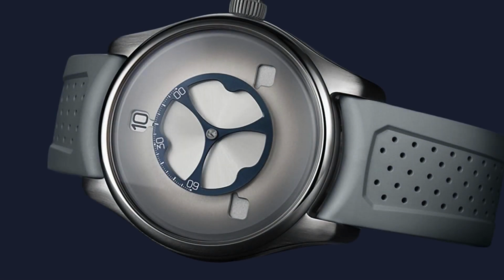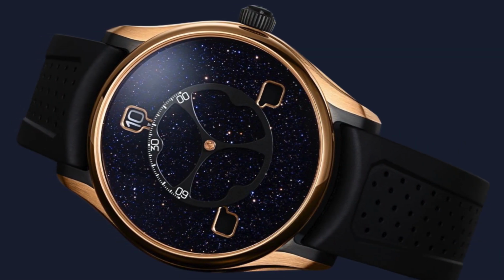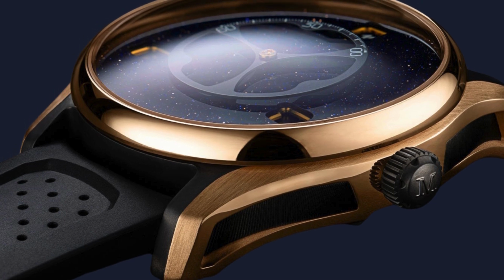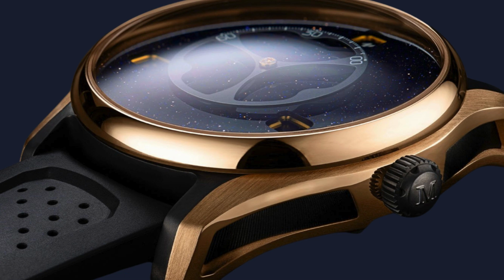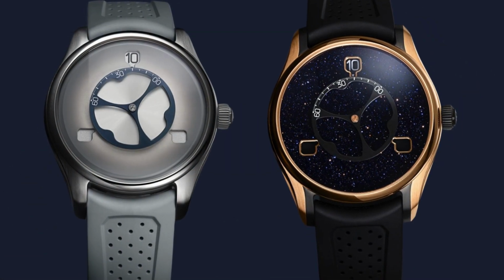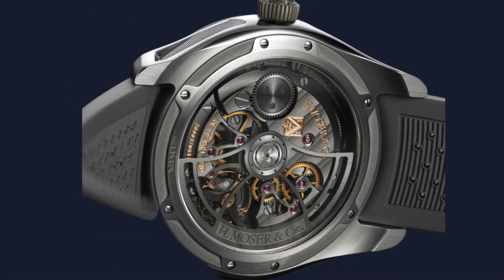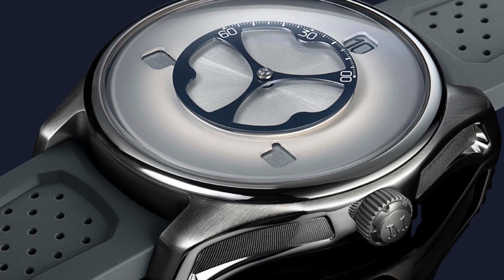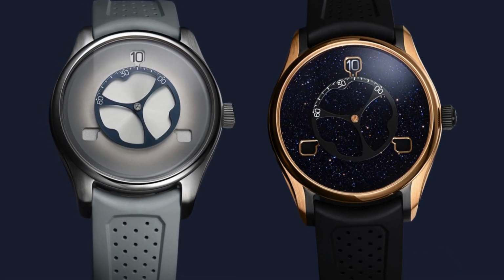H. Moser & Cie. Pioneer Flying Hours | 2025 Review of the Jumping Hour Satellite Watch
Microfiber cleaning cloth
12 Slot Leather Watch Box
🚀 Need a Stunning Website or Eye-Catching Design?
We offer professional Website Design & Development, Graphic Design, SEO, and Website Maintenance — everything you need to grow your brand and stand out online.
✅ Modern, custom websites
✅ Engaging graphics & branding
✅ SEO to get you found
✅ Hassle-free site updates & support
📌 Let’s build something amazing together!

The content on this channel is generated with the assistance of Artificial Intelligence (AI) and is intended for informational and educational purposes only. While we strive for accuracy and relevance, the information, opinions, and recommendations presented may not always reflect the most current developments or individual circumstances.

Reviews  on this channel are based  on publicly available information and personal opinions. We do not guarantee the performance, quality, or suitability of any product for your specific needs. Always conduct your own research and verify details before making purchasing decisions.

The advice and strategies shared are general in nature and may not be suitable for all situations. No content here should be considered as professional advice or a substitute for consultation with a qualified expert. We are not liable for any loss or damage resulting from the use or misuse of the information provided.

As a participant in the Amazon Services LLC Associates Program, an affiliate advertising program designed to provide a means for us to earn commissions by linking to Amazon.com and related sites.

H. Moser & Cie. Pioneer Flying Hours

H. Moser Pioneer Flying Hours review

H. Moser Flying Hours 2025

H. Moser jumping hour watch

H. Moser new watches 2025

H. Moser Pioneer collection

H. Moser aventurine dial

H. Moser fumé dial

H. Moser HMC 240 movement

H. Moser Flying Hours price

H. Moser Pioneer vs Endeavour Flying Hours

Best satellite time display watches

Independent Swiss watchmakers 2025

Luxury watches 2025 review

H. Moser Pioneer Flying Hours hands-on

H. Moser automatic watches

High horology watches 2025

H. Moser limited edition watch

Jumping hour complication watch